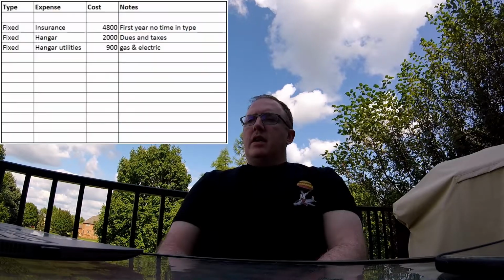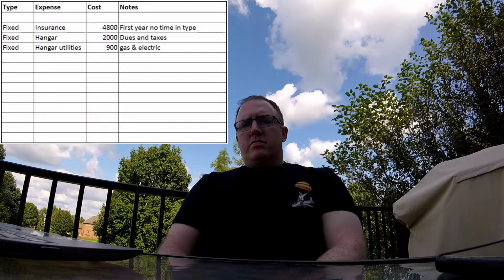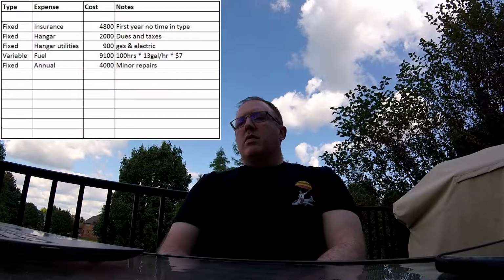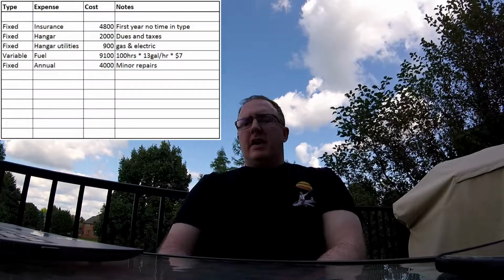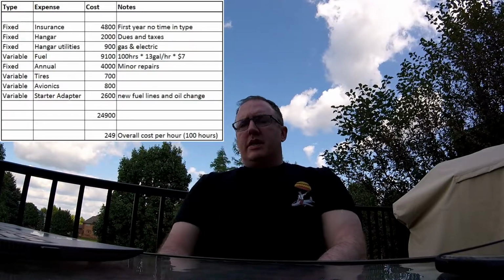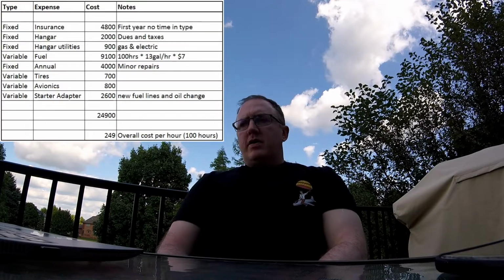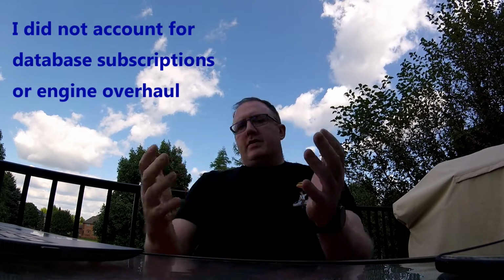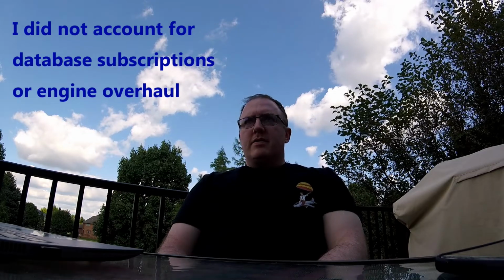First Year Cost of Ownership for my Bonanza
In this second part video, I add up my first year costs for my F33a N7878Y.  This is a rough estimate, but some might find it helpful.